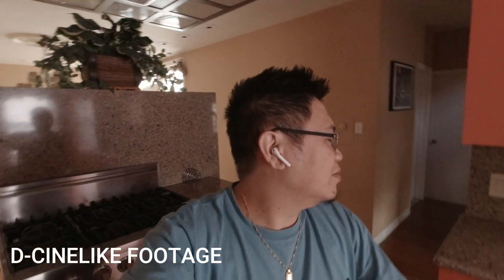FIRST VLOG ON THE DJI OSMO ACTION | Warning!!! You will love it too!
This is my first time to vlog with the DJI Osmo Action, spoiler..I LOVE IT!

My Gear:.
DJI Osmo Pocket 4K cam
Light I use
Lenses I use: Canon 18-35mm

Editing Software I use: Sony Vegas Pro 15 & 17 & Adobe CS6 & Adobe Premiere 2020
Thumbnail: Lightroom /Photoshop/Thumbnailmaker